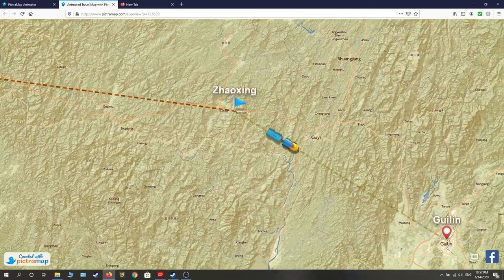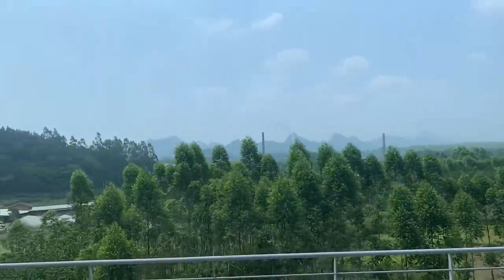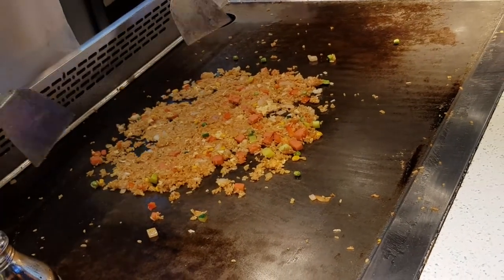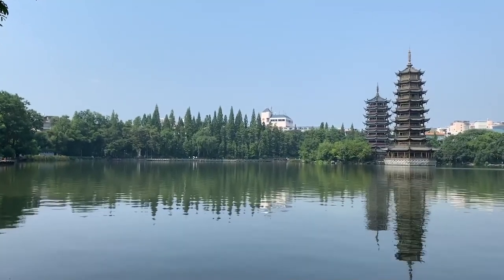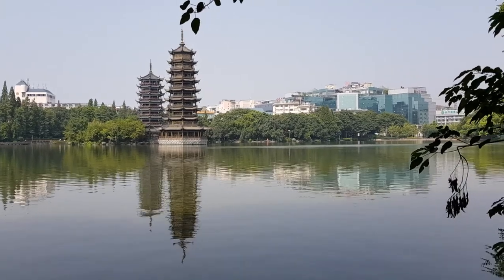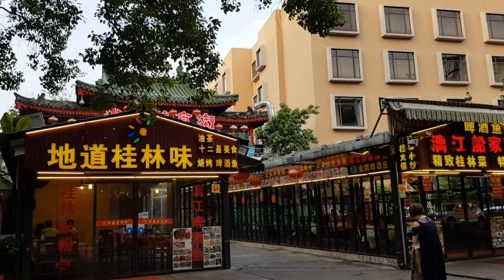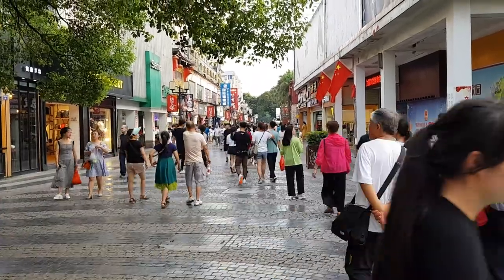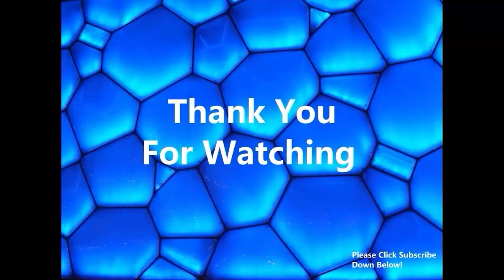Zhaoxing to Guilin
Hello everyone! No delays with today's video! We're back to normal with this one on our arrival in Guilin. This was my first time being back to the city in over a decade, and it's changed, but not necessarily for the better. Hope you enjoy!